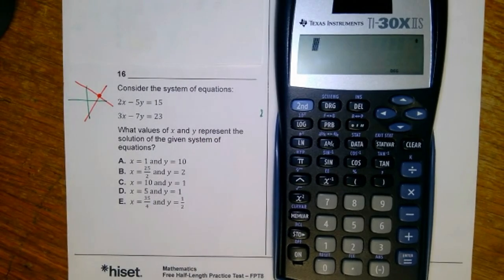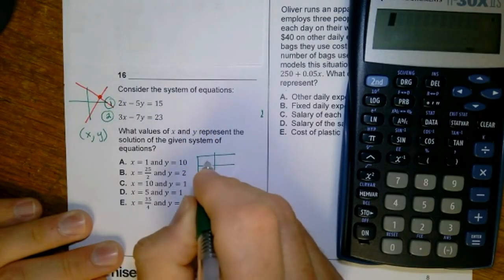HiSet Math Question 16